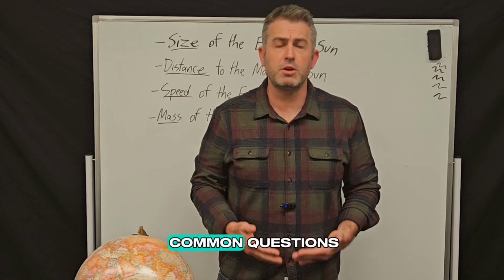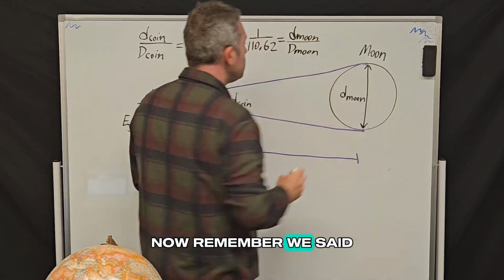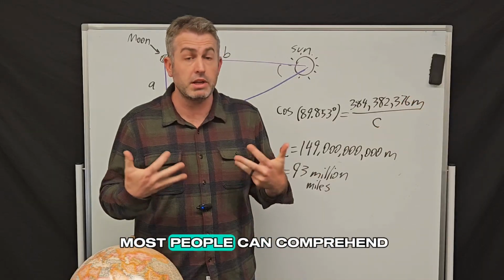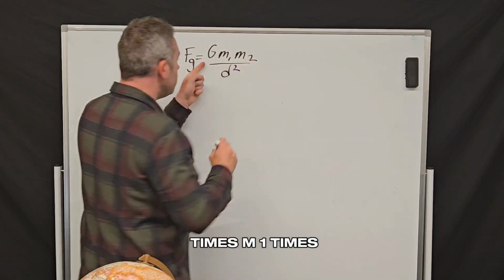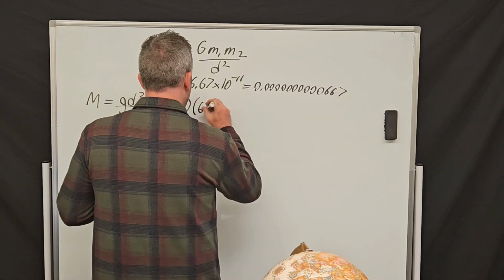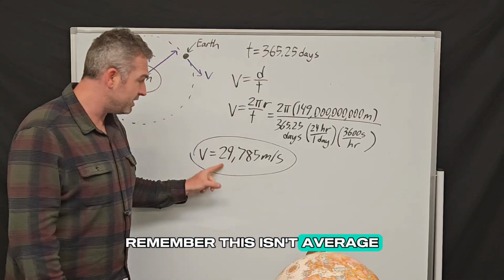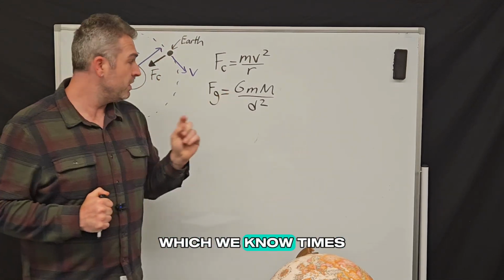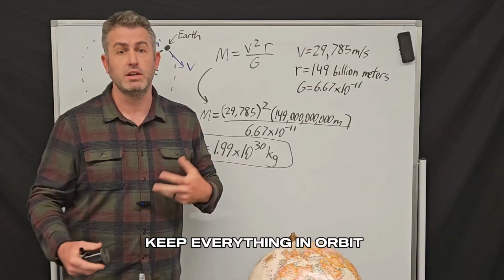The Simple Math That Unlocked Our Solar System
How do we really know the distance to the Sun, the mass of the entire Earth, or the speed of our orbit? These numbers often seem like they're pulled from a magic hat, but they were discovered through centuries of brilliant observation and surprisingly simple experiments.

0:00 How We Know Astronomical Sizes, Masses, and Distances
1:29 Distance Between Earth and Moon
5:17 Distance Between Earth and the Sun
8:31 Diameter of the Sun
12:01 Mass of the Earth
17:44 Velocity of the Earth
20:35 Velocity of the Moon
20:42 Mass of the Sun
28:33 Conclusion and Wrap Up

In this video, we reveal the classic, ingenious methods used to measure our solar system—many of which you can understand or even replicate at home. Learn how a simple coin can tell you the distance to the Moon, how a half-moon phase unlocks the distance to the Sun, and how Newton's Law of Gravitation allowed us to "weigh" our own planet.

This is the story of human ingenuity and the fundamental science that tells us where we are in the universe.